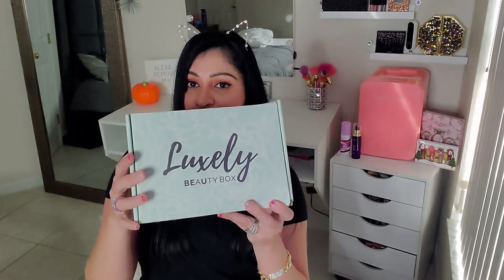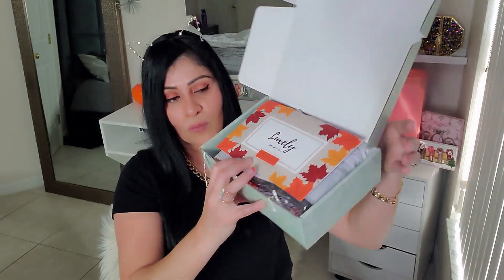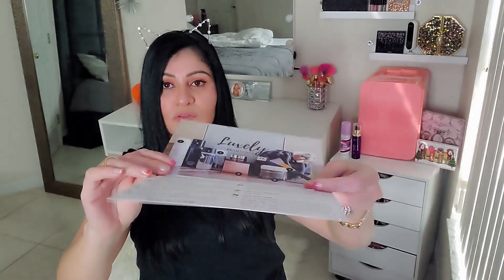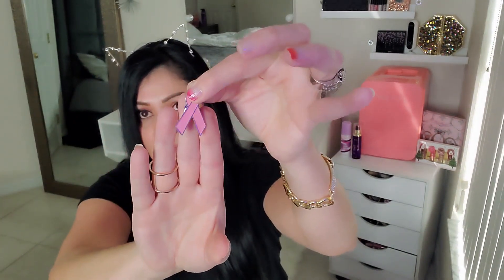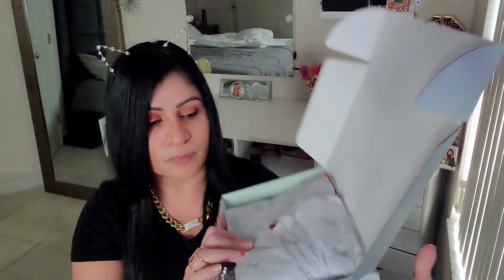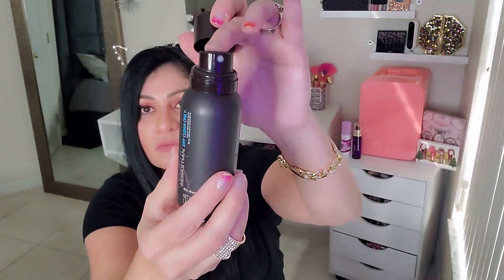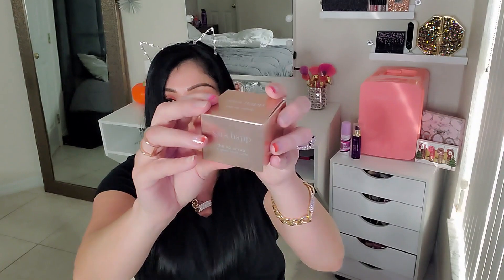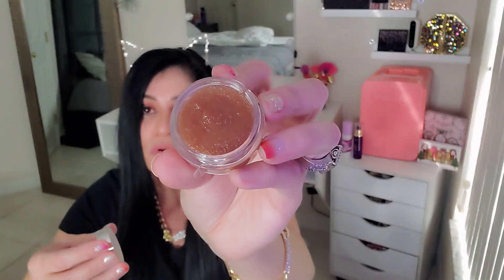Luxely Beauty Box - October 2020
Salon quality haircare, skincare, bath products, and beauty tools delivered monthly!
Luxely Beauty Box features salon quality products selected and tested by a cosmetologist!

♥ Up to $125 worth of professional products, beauty tools & more!

♥ 6-8 Products in every box!

♥ Skip a month or cancel anytime!

MONTHLY
$44.99 Per Month OR Every Other Month Cancel Anytime

Thanks for the LOVE & SUPPORT XOXO